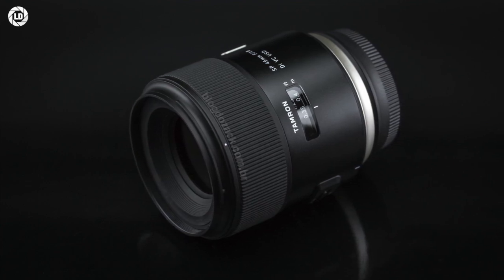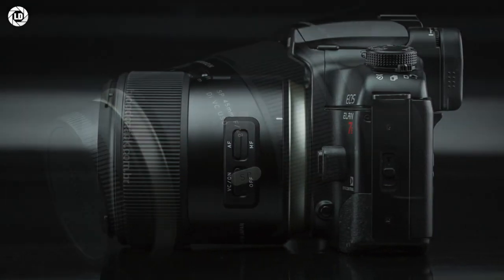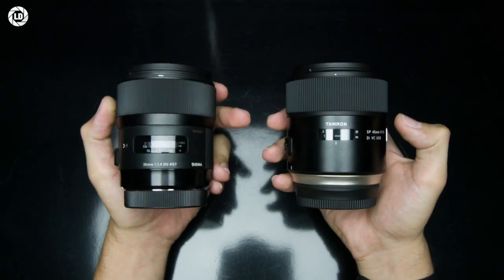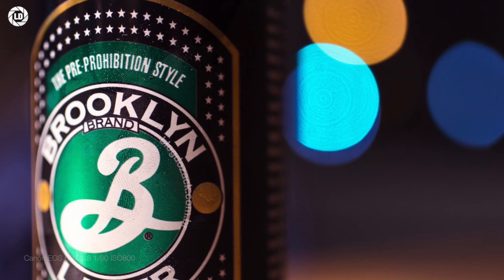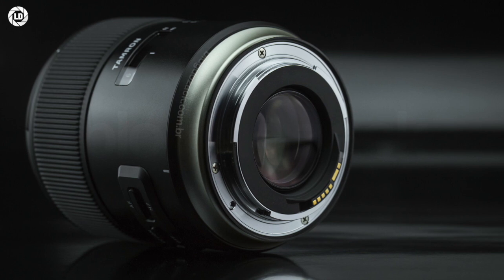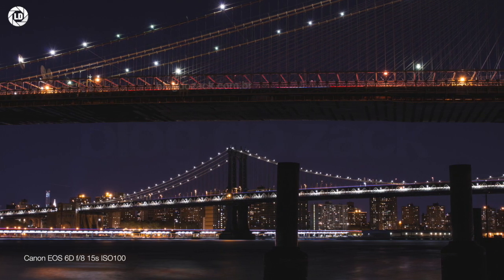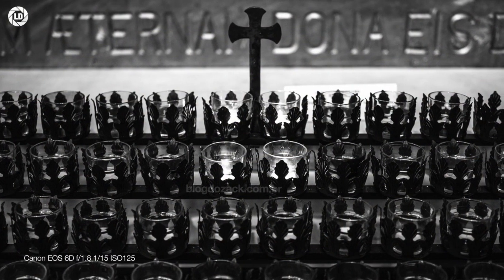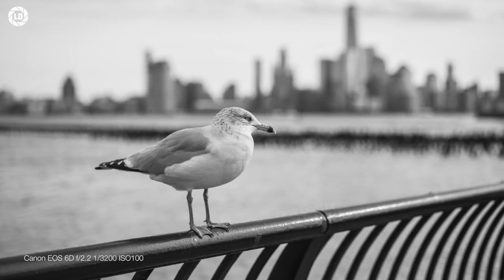Lens Data - Tamron SP 45mm f/1.8 Di VC USD Review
The Tamron SP 45mm f/1.8 Di VC USD is one of the first large-aperture, standard primes, featuring a built-in image stabilizer on the "full-frame" 135 format.

Large and stable,

Lens Data